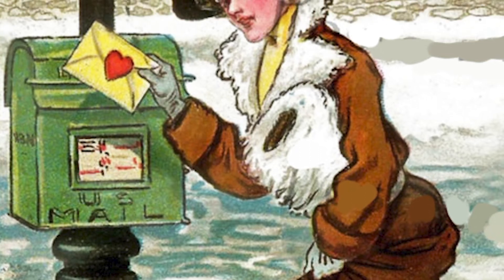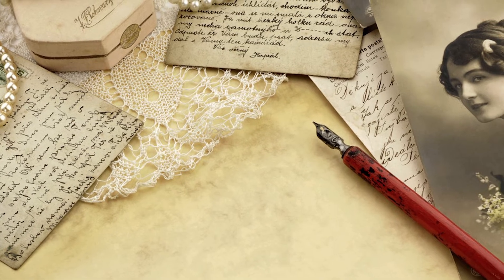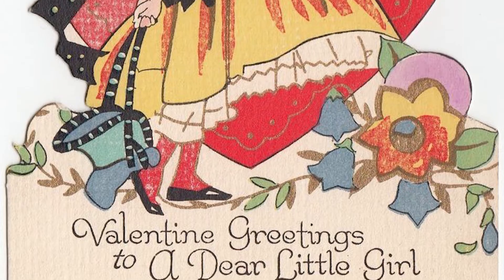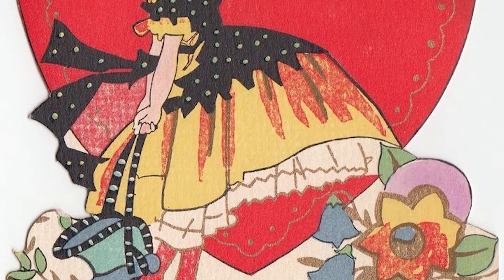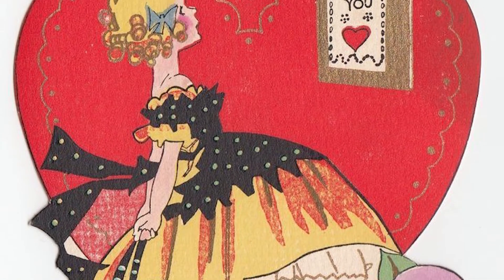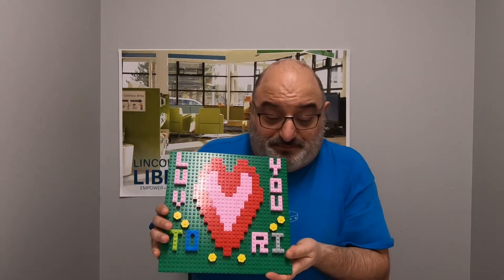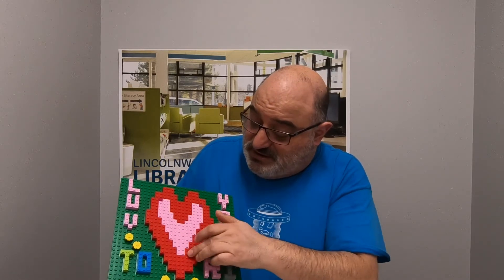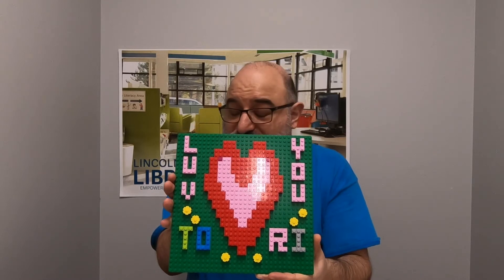Lego Club:Valentines Edition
Rich brings Lego Club back this month with a Valentines Edition!